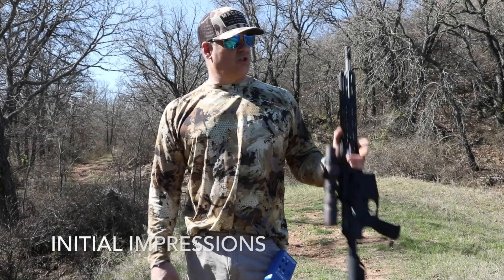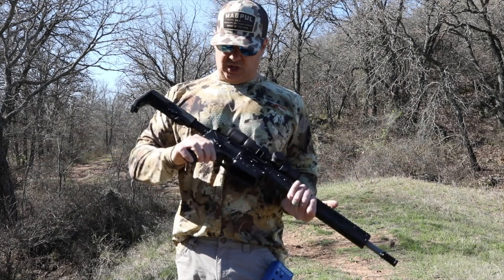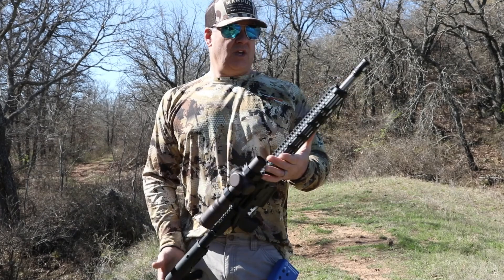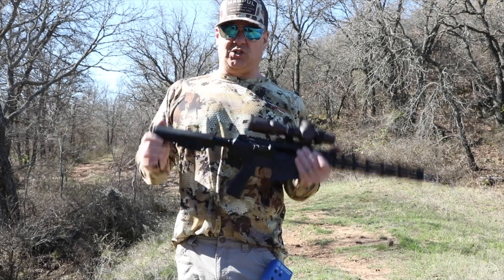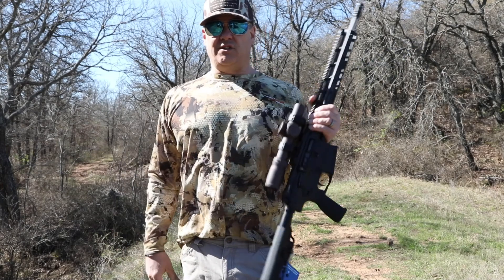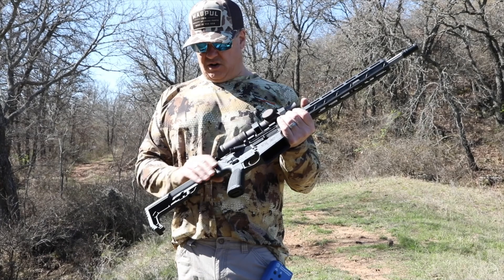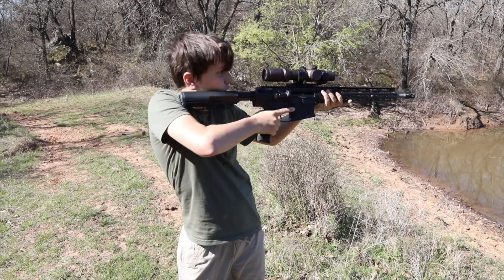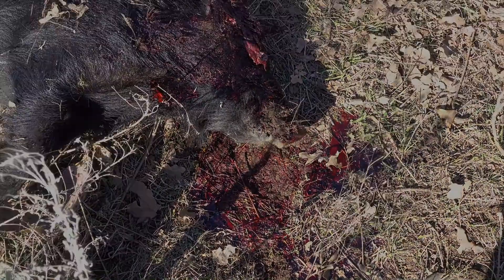V Seven Harbinger 308 and the Keto Pork Diet! Fat Lady Loses 100lbs in 3 weeks!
A quick look at the awesome V Seven Harbinger 16" 308, Then, some initial shooting impressions. Ways to cook pork for fat people on the Keto diet.